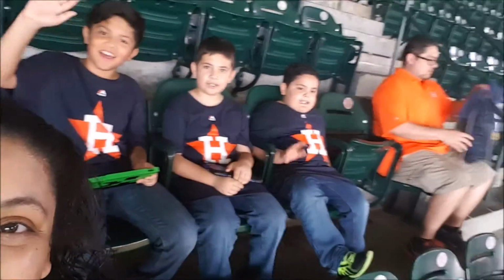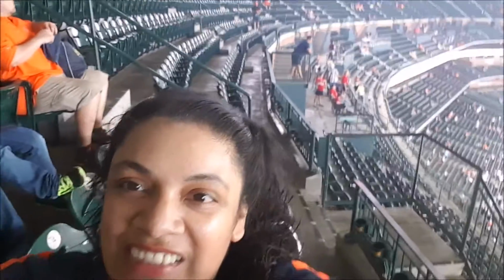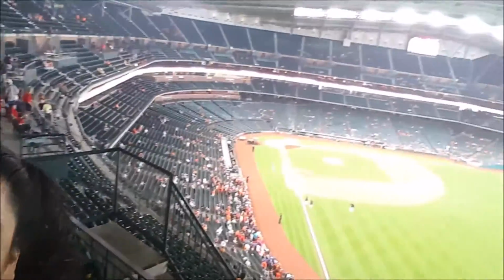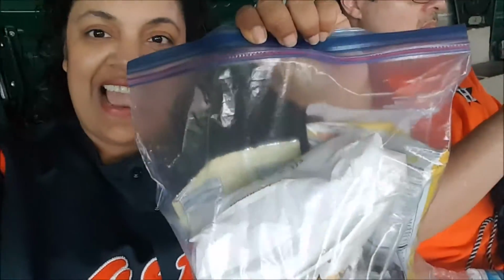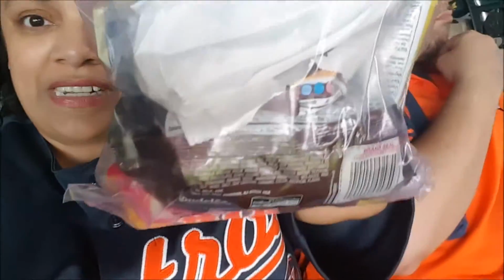Tips for going to the Astros game vlog 24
Learn tips that will save you money when you go to the Astros baseball game at Minute Maid Park. Also, find out how your kids can run the bases after the game!